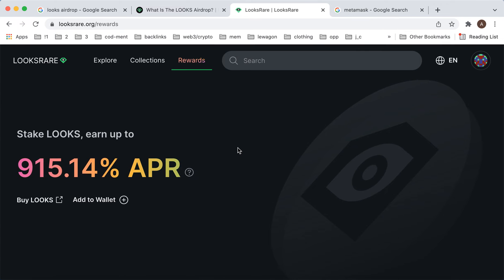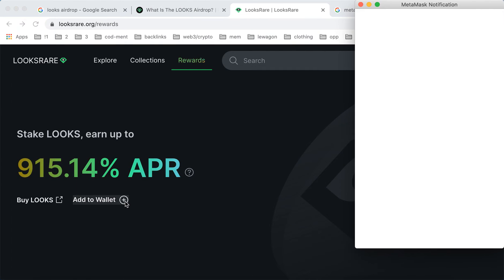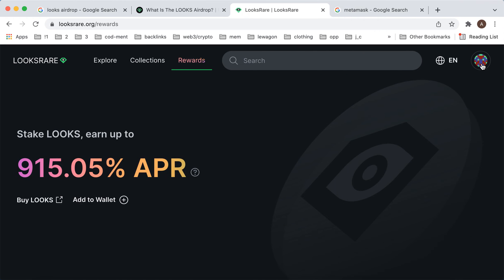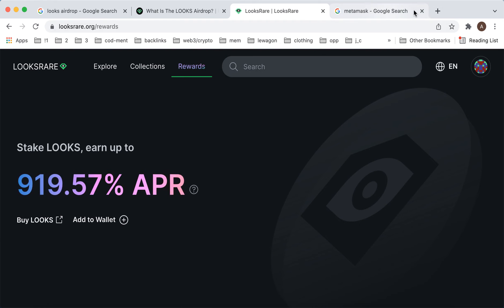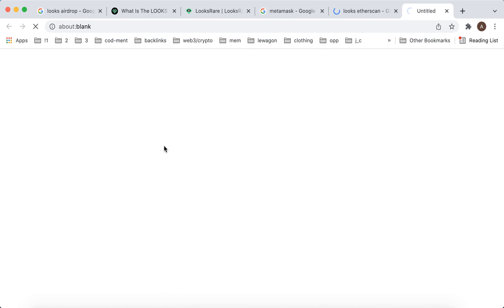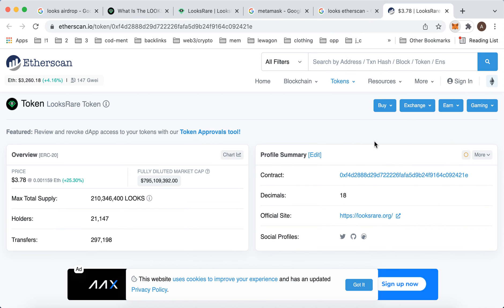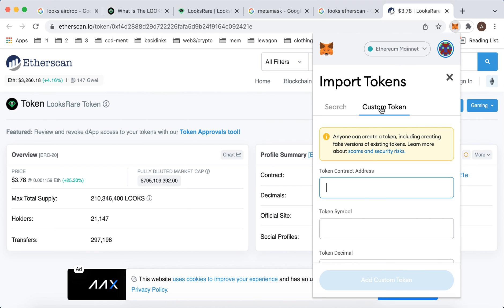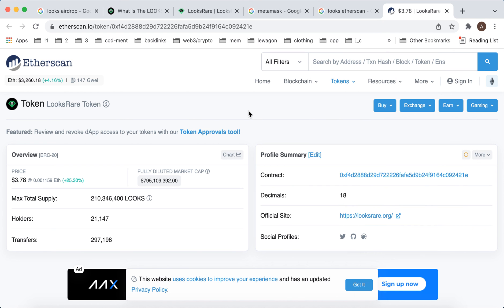How to ADD $LOOKS to METAMASK?